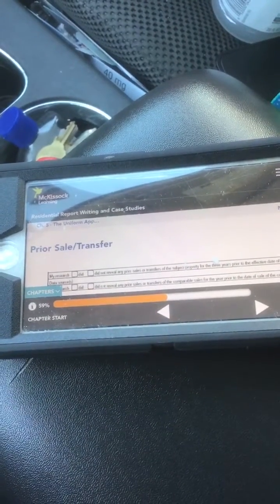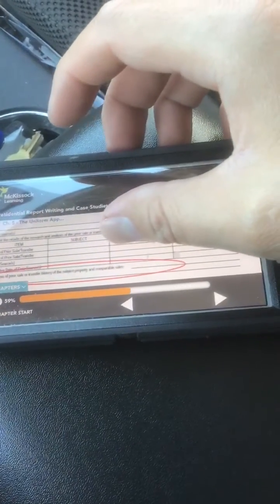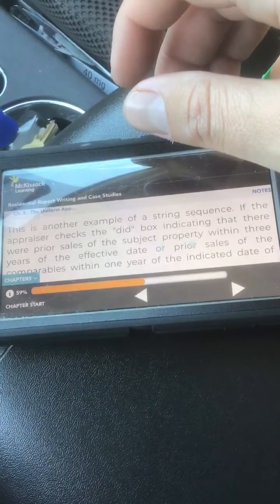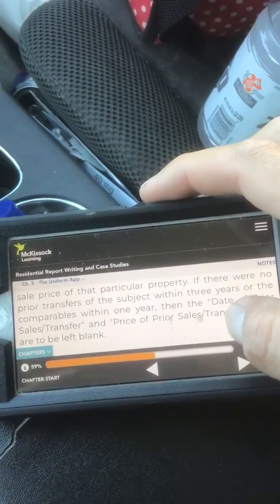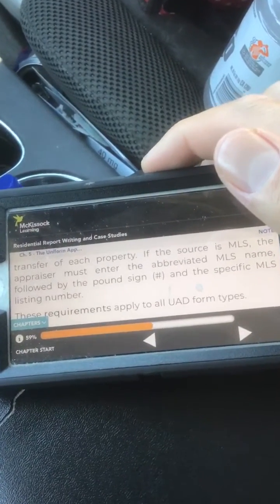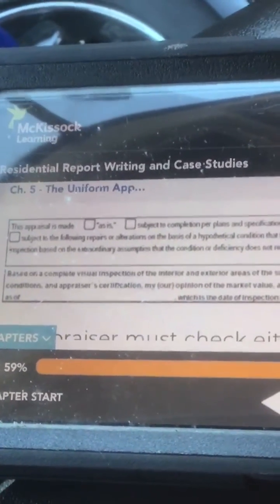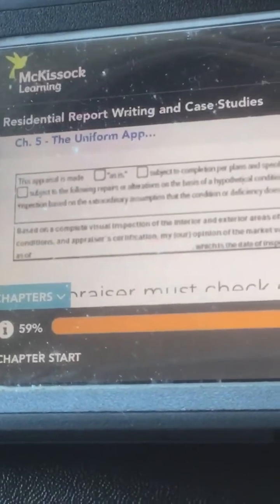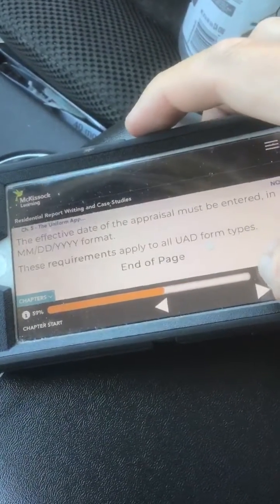Residential Report Writing and Case Studies